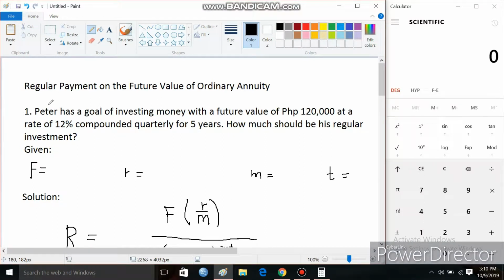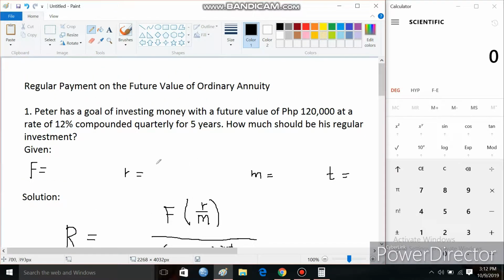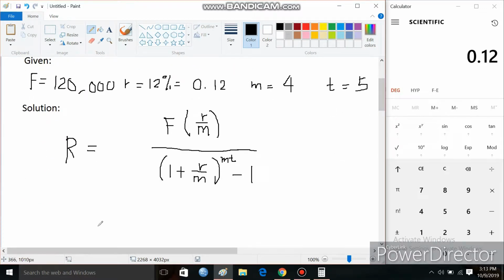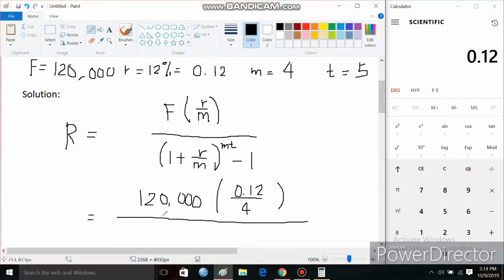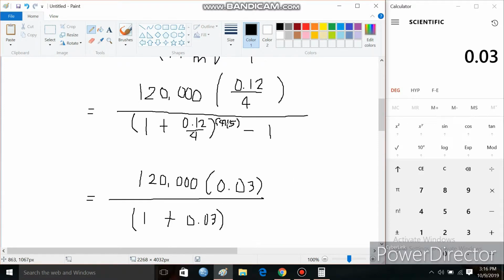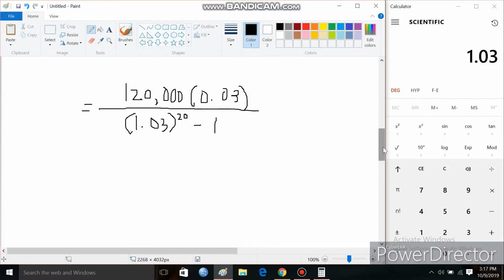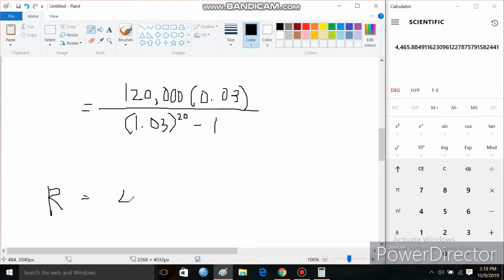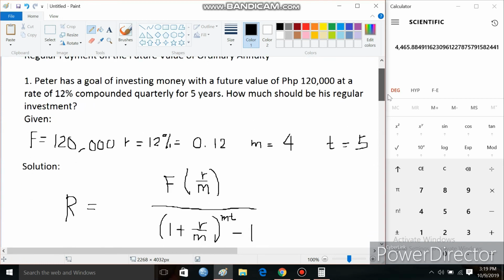HOW TO SOLVE THE REGULAR PAYMENT ON THE FUTURE VALUE OF ORDINARY ANNUITY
This topic will discuss about solving the regular payment on the future value of ordinary annuity.